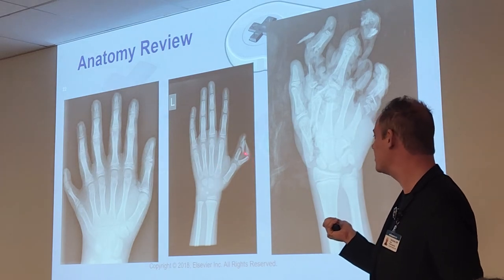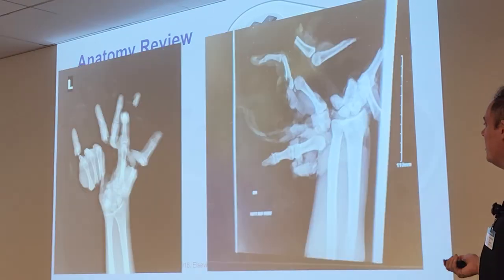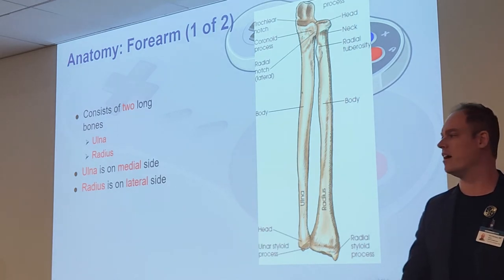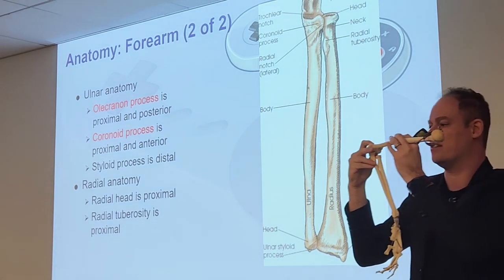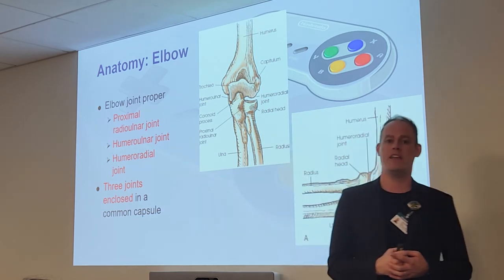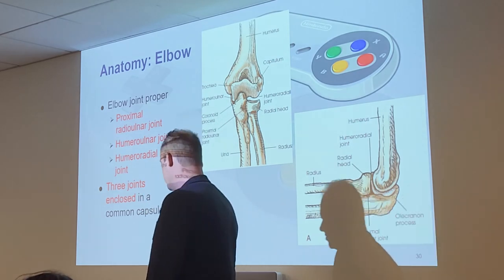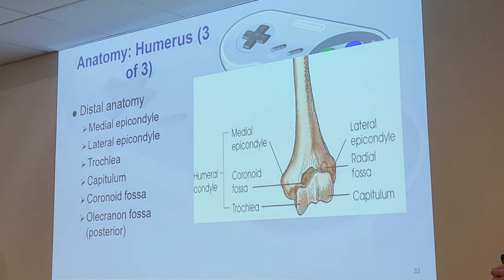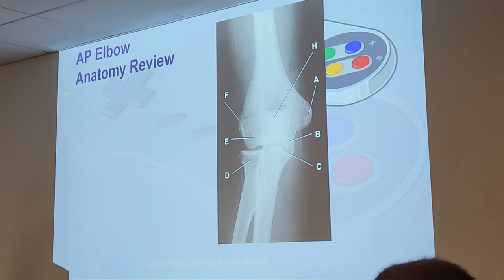9-9-22 Rad Procedures (Donahue)(Test 1) Part 2 of 2